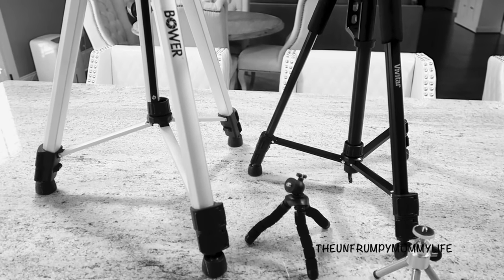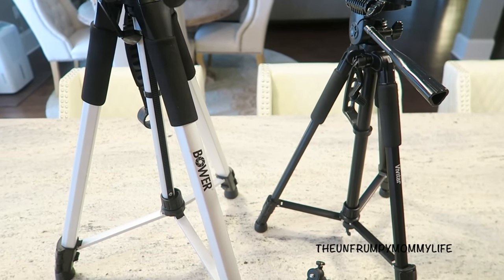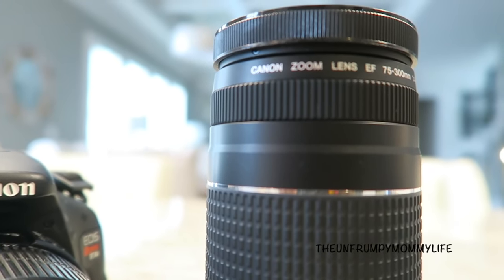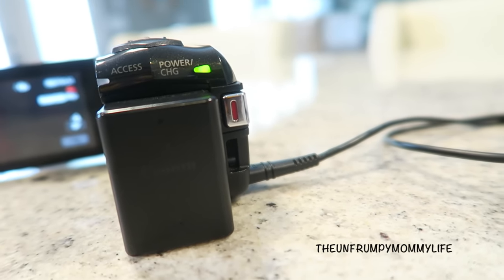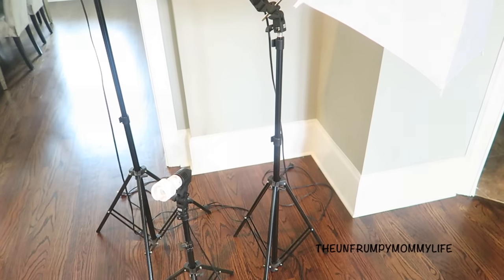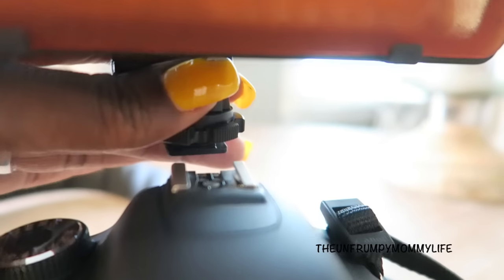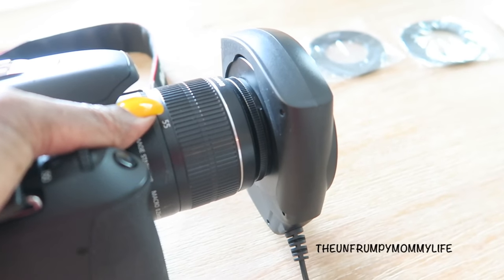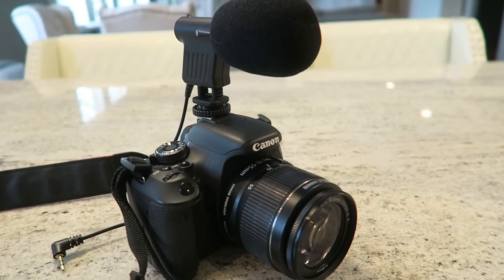MY BEGINNER FRIENDLY📷YOUTUBE CAMERA EQUIPMENT🎥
HI GUYS! IN THIS VIDEO I SHARE WITH YOU MY YOUTUBE CAMERA EQUIPMENT AND SETUP!

THANKS FOR STOPPING IN AND I HOPE THAT YOU ENJOY THE VIDEO!

xo Tan